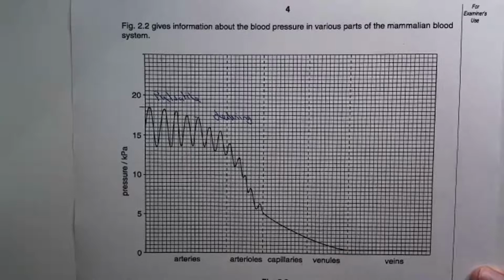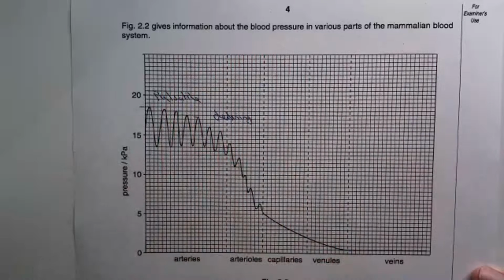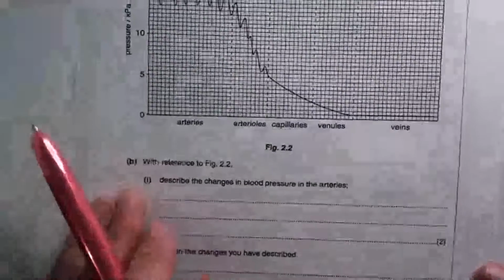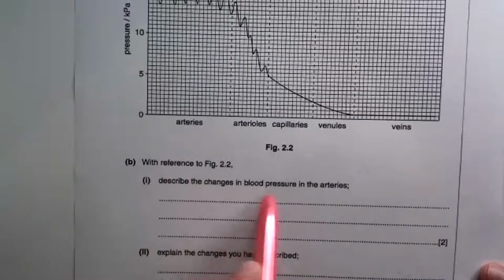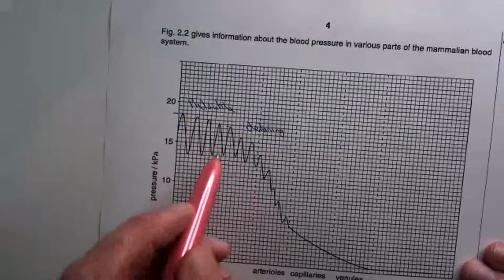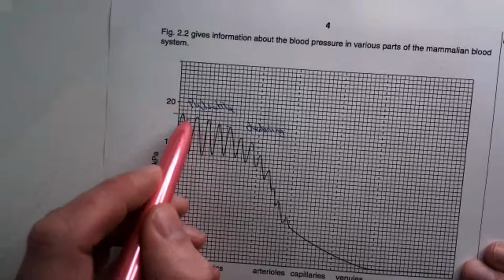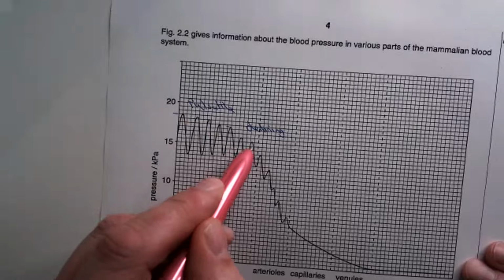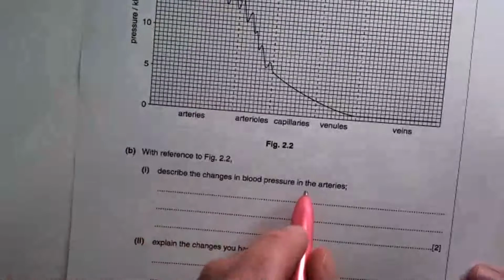Blood pressure graph